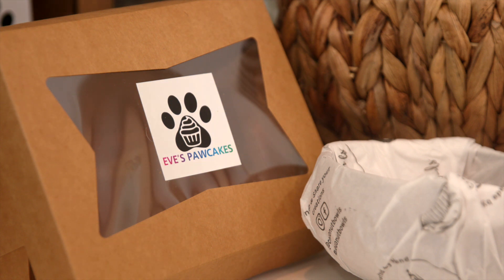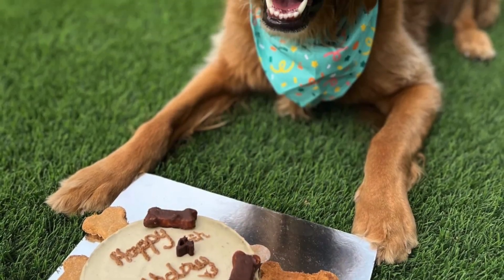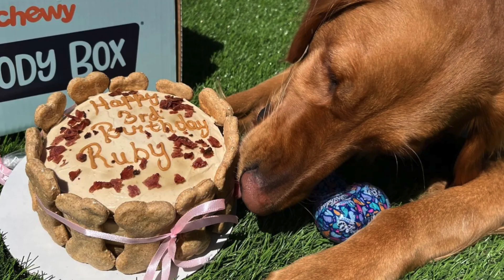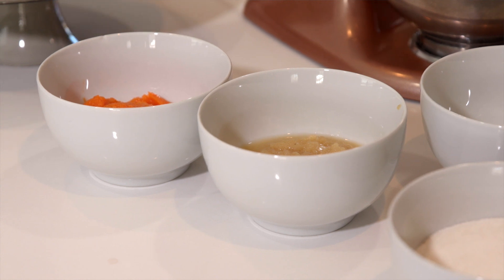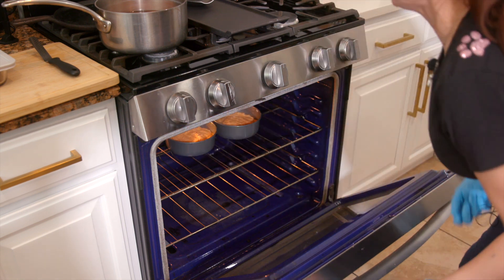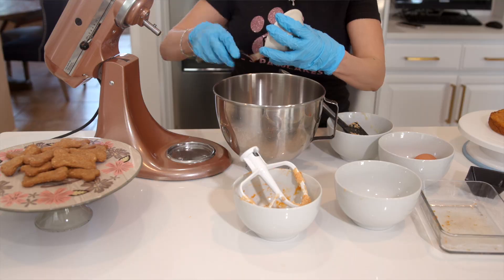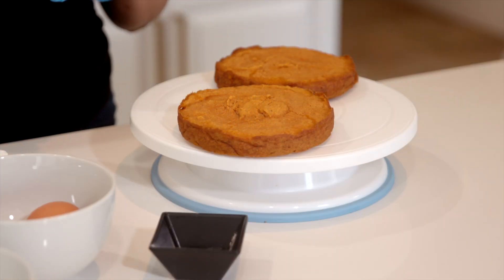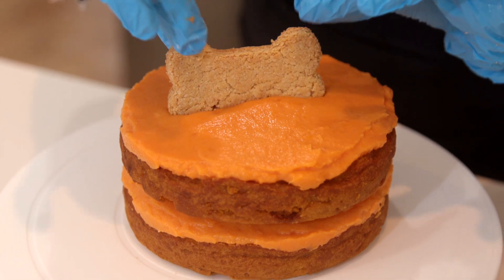Made In El Paso: Eve's PawCakes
We're celebrating SmallBusinessWeek with a new episode of Made in El Paso this Friday, May 5. When Rousey's pancreatitis prevented her from eating store-bought treats, Eva Ramirez started baking healthy treats for her dog in her kitchen. Soon with an abundance of requests for homemade treats, Eve's PawCakes was created.